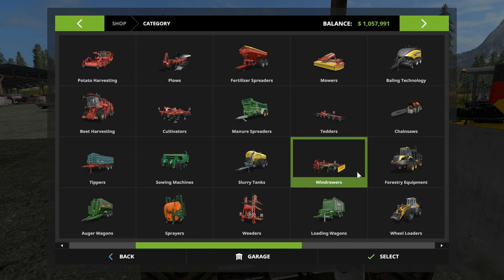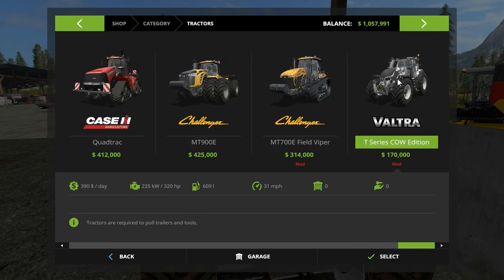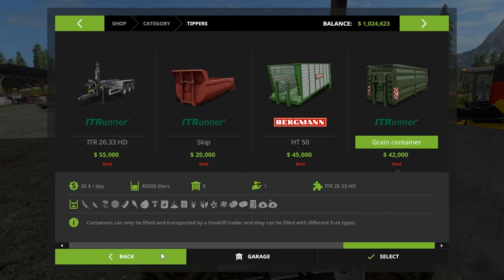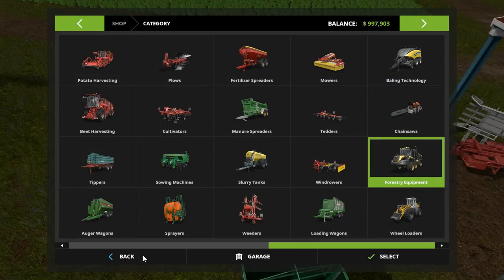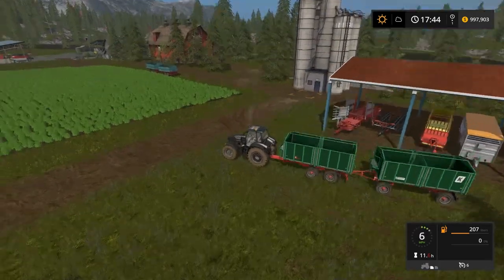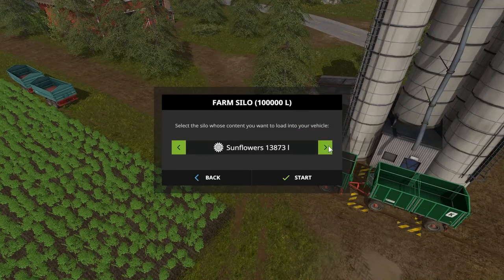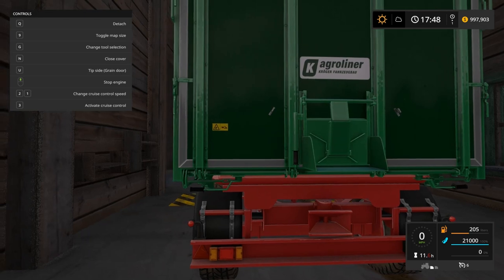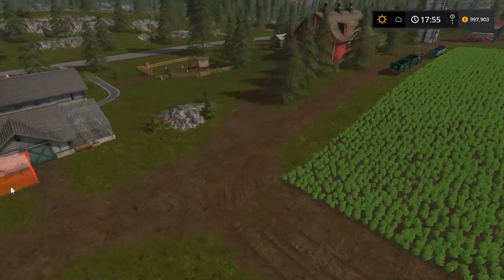Farming Simulator 17 Goldcrest Valley Ep 69 Shopping the Sears Roebuck Catalog